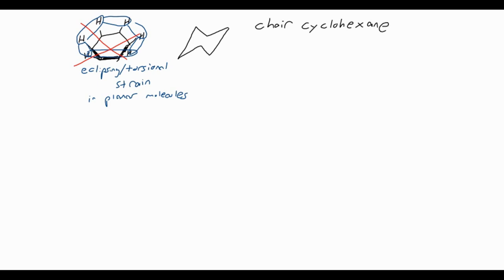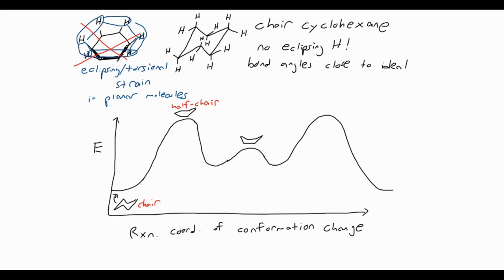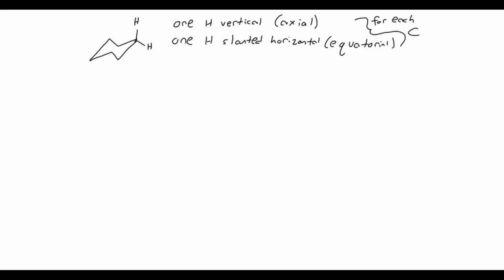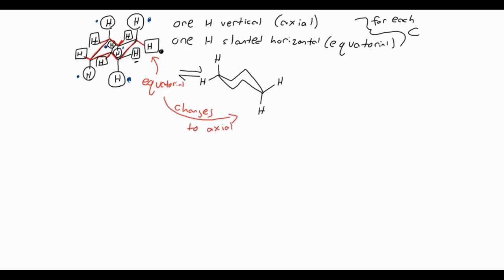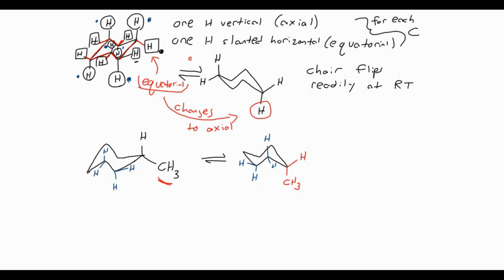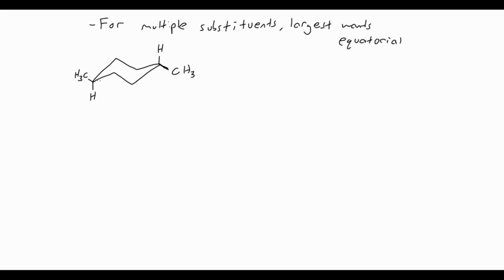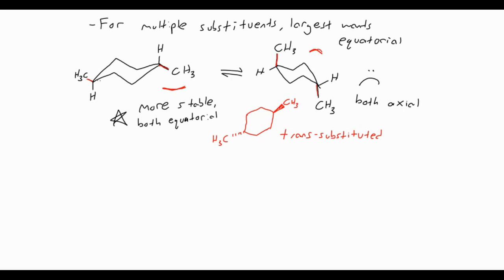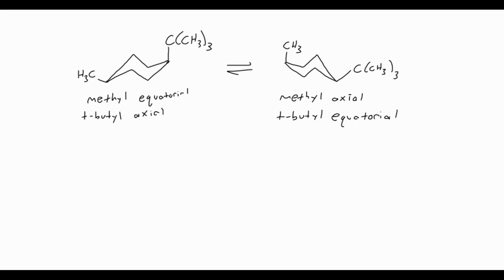Cyclohexane Conformations | Organic Chemistry Lessons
Structure of cyclohexane and substituted cyclohexanes. How to draw chair conformations and brief discussion of other conformers of cyclohexane. How differences between axial and equatorial positions and 1,3-diaxial interactions determine stability of substituted cyclohexanes. Differences bewteen trans and cis substituted cyclohexanes.